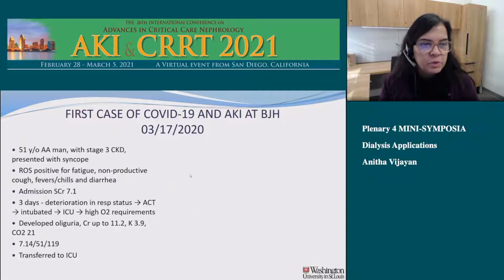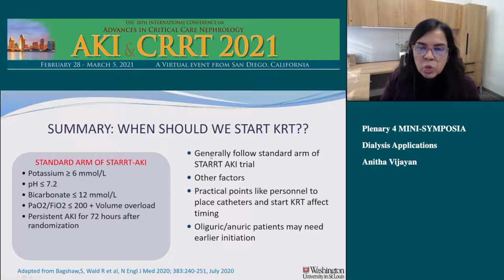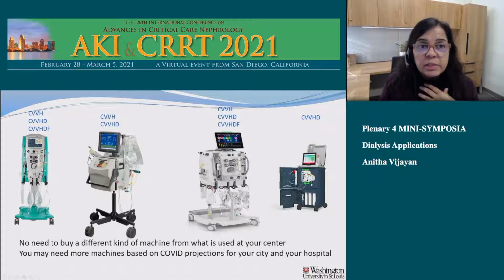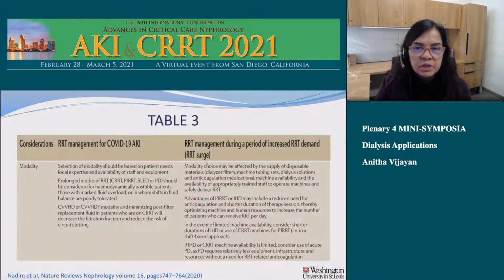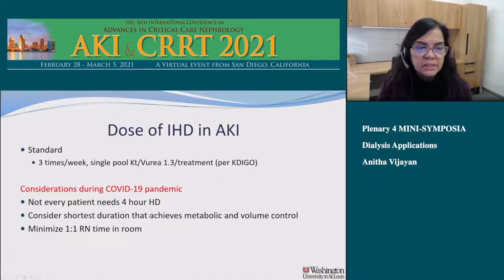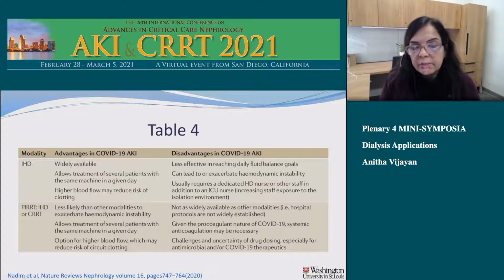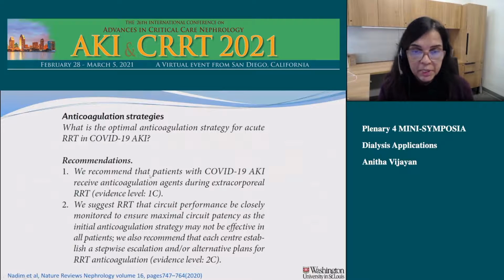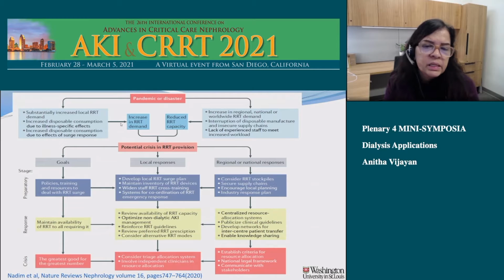Dialysis Applications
Anitha Vijayan, MD
St. Louis, MO USA